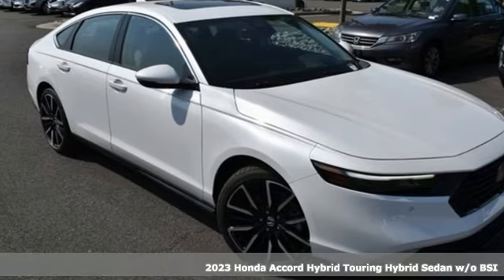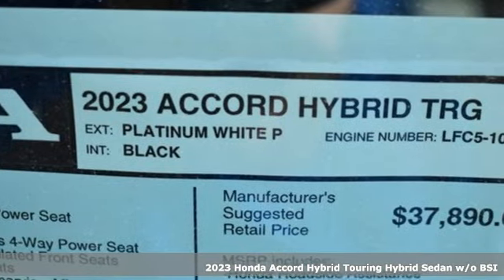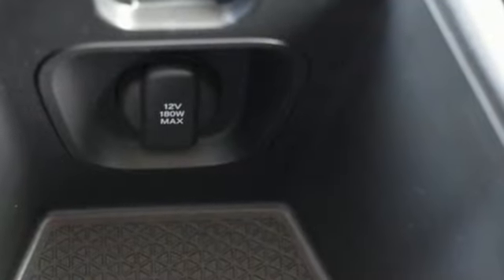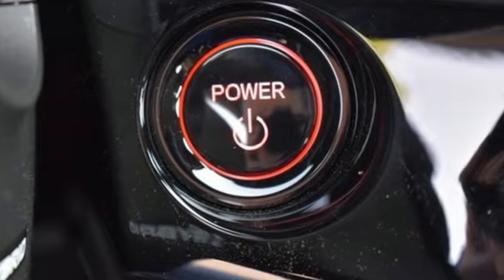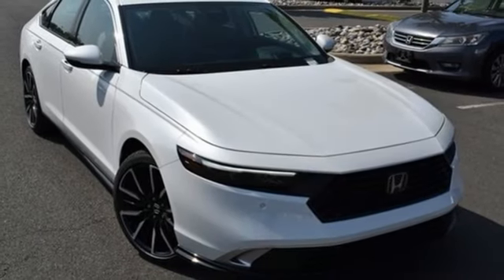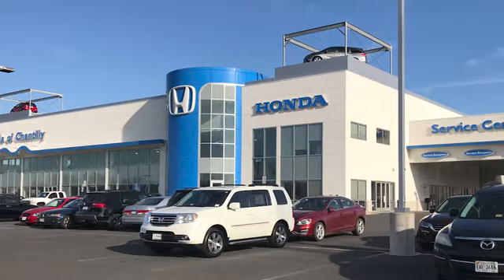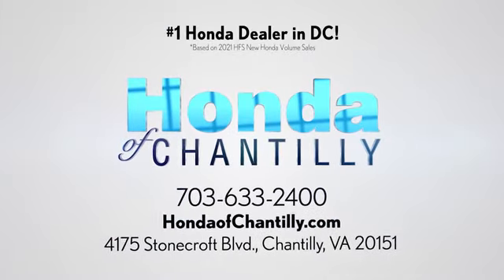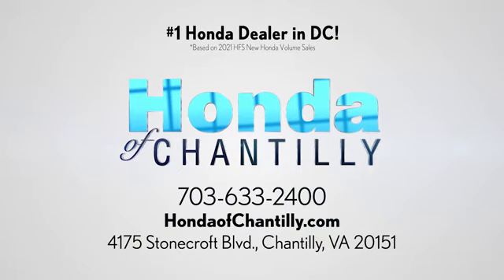New 2023 Honda Accord Hybrid Washington DC MD Chantilly, DC HCPA037455 - SOLD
Year: 2023
Make: Honda
Model: Accord Hybrid
Trim: Touring
Engine: 2.0L 16V DOHC
Transmission: eCVT
Color: White
Interior: Black
Stock #: HCPA037455
VIN: 1HGCY2F89PA037455
Platinum White Pearl 2023 Honda Accord Hybrid Touring eCVT 2.0L 16V DOHCbrbrbr46/41 City/Highway MPG We make every effort to provide accurate information but please verify options and price with management before purchasing. All vehicles are subject to prior sale. All financing is subject to approved credit. Dealer installed options are additional. Stock photo colors, options and trim levels may vary. Not responsible for typographical errors. Published price subject to change without notice to correct errors and omissions or in the event of inventory fluctuations. Vehicle offers/prices & internet price quotes valid for 48 hours from initial posting date, subject to change by dealer/manufacturer without notice. Vehicles may be in transit to dealer. Vehicle photos may not match exact vehicle. Please call to confirm availability status. All prices exclude taxes, title, license, and a $899 documentation fee. Model tested with standard side airbags (SAB). Government 5-Star Safety Ratings are part of the National Highway Traffic Safety Administration (NHTSA). New Car Assessment Program **Based on model year EPA mileage ratings. Use for comparison purposes only. Your mileage will vary depending on driving conditions, how you drive and maintain your vehicle, battery pack age/condition, and other factors.

Address:
4175 Stonecroft Boulevard